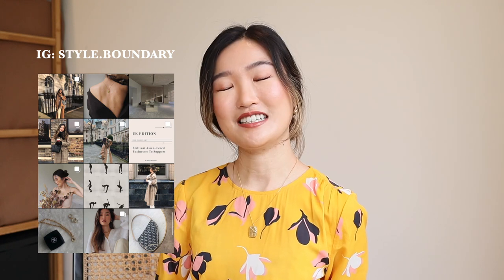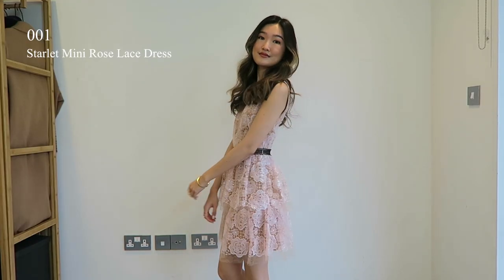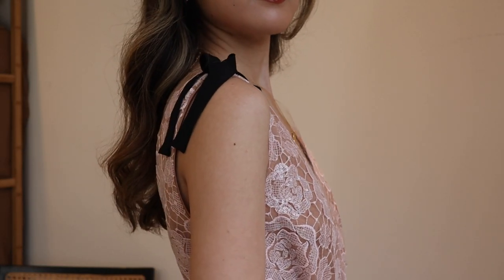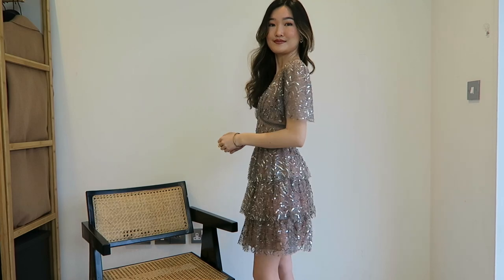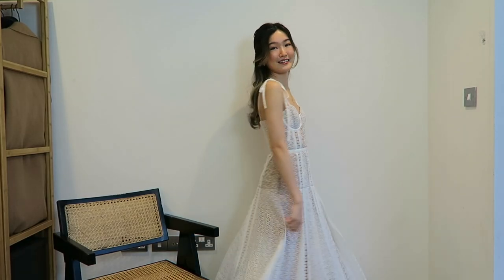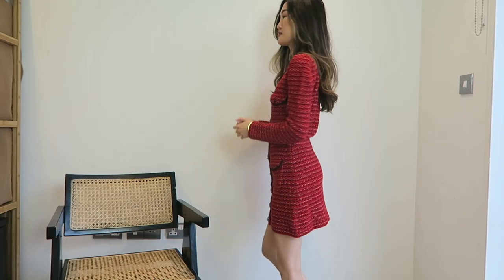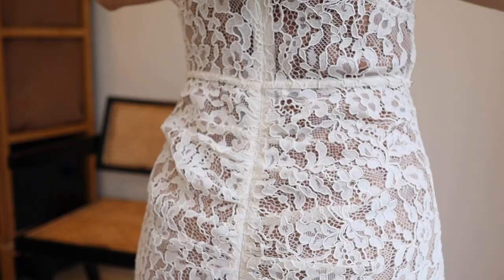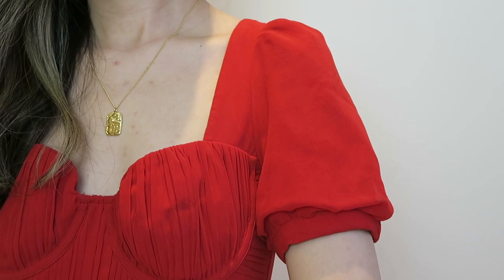TRY ON HAUL: SELF-PORTRAIT | STYLE BOUNDARY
A huge Self-Portrait try on haul for spring! I've been a fan of the brand for years and have always appreciated all the design details and behind the scene stories of Self-Portrait. Last but not least, I will review all my favourite styles and sizings. Hope you guys enjoy x

Mentioned Items
001 Starlet Mini Rose Lace Dress
002 Grey Leaf Sequin Mini Dress (On Sale)
003 Yellow Floral Print Maxi Dress (Sold Out, linked a similar one)
004 White Lace Panel Midi Dress  (Sold Out, linked a similar style in blue)
006 Camellia Dress
007 Short Sleeve Chiffon Midi Dress (Sold Out, linked a similar one)

✨ABOUT
Hello there, my name is Erika and I'm based in London. Style Boundary is a modern channel where you can see content about fashion, beauty, and London lifestyle. Thanks for popping by and I hope you enjoy x